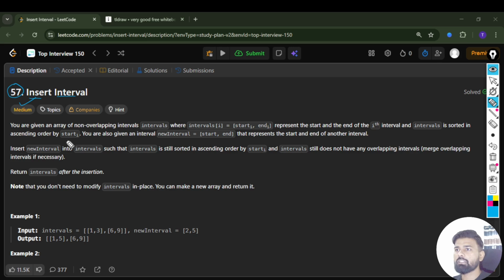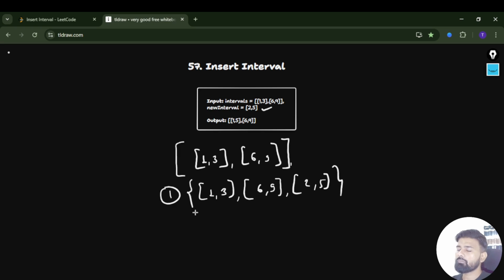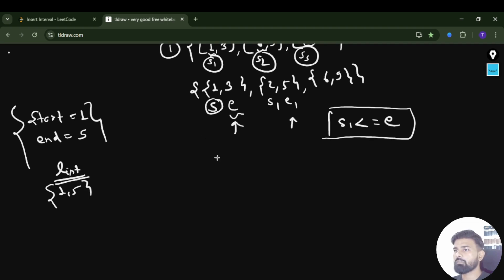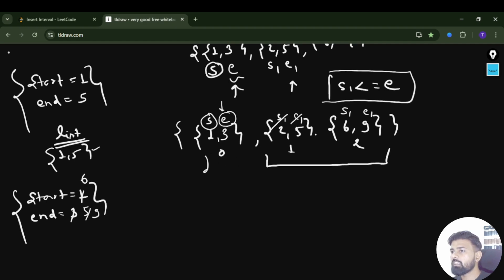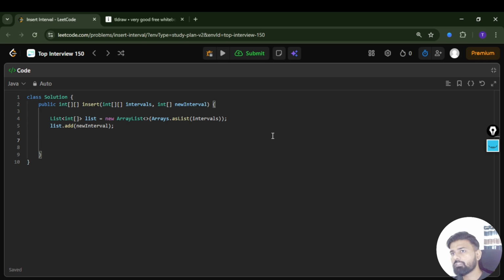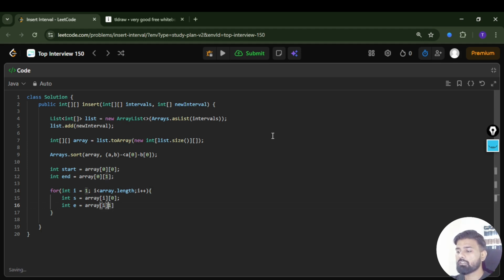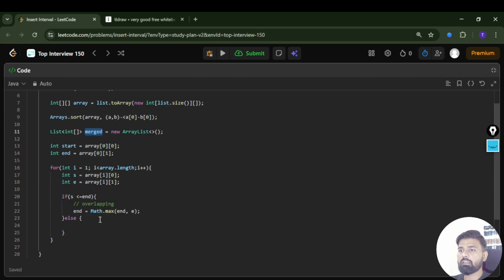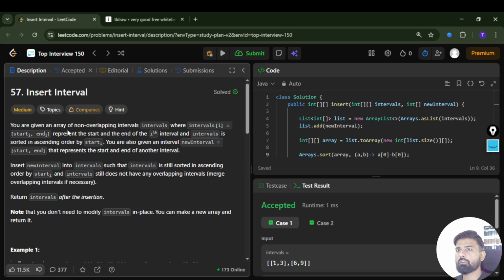Leetcode 57: Insert Interval | Java Solution Explained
In this video, we solve Leetcode 57: Insert Interval using an efficient Java approach.
We walk through the logic step-by-step, discuss edge cases, and implement a clean and optimal solution.

What you'll learn:

How to merge intervals efficiently

How to insert a new interval into an existing list

Clean Java implementation suitable for interviews